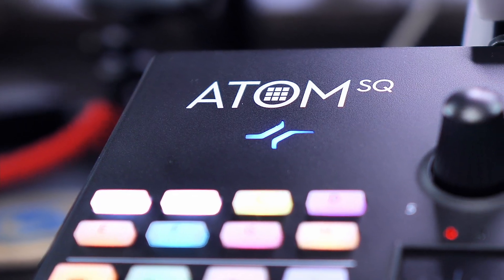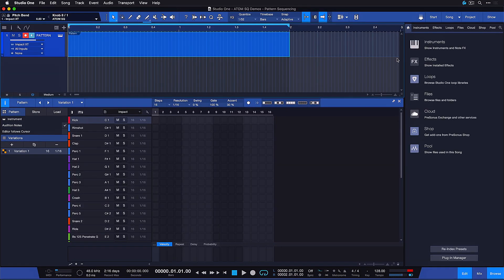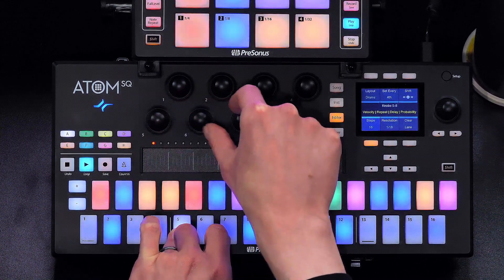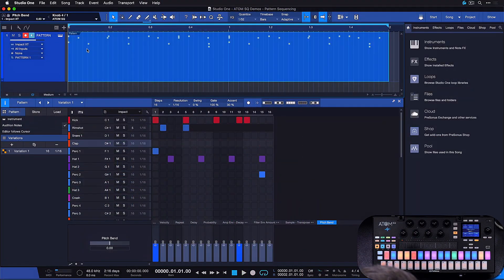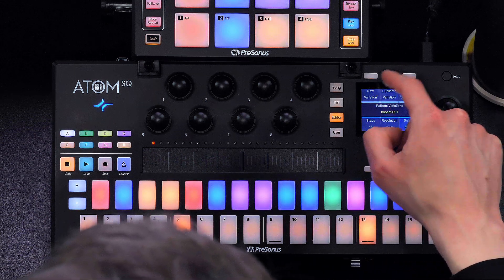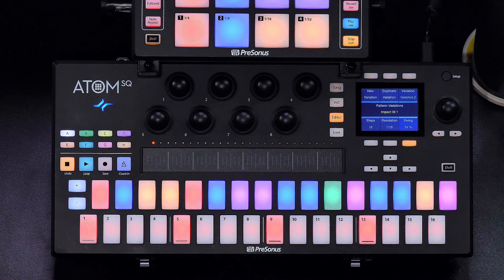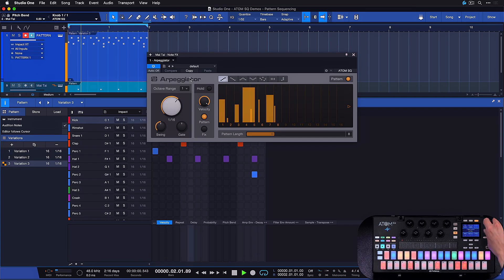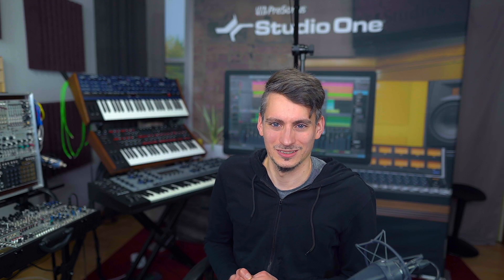ATOM SQ with Gregor, Part 2 - The Sequencer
In the second part of his ATOM SQ series, PreSonus Software Specialist Gregor Beyerle takes a closer look at the remarkable sequencing capabilities of the instrument.